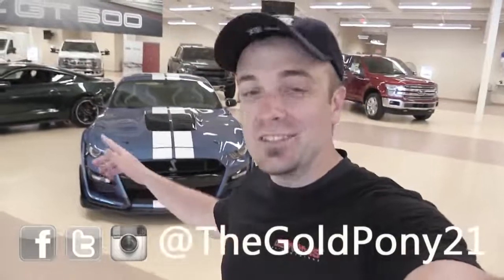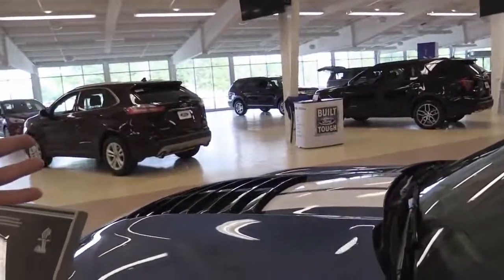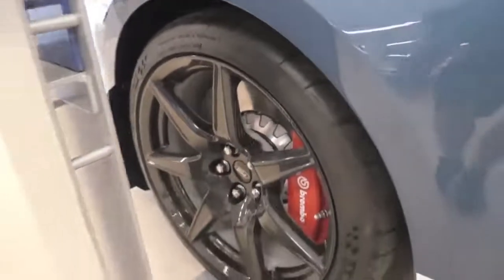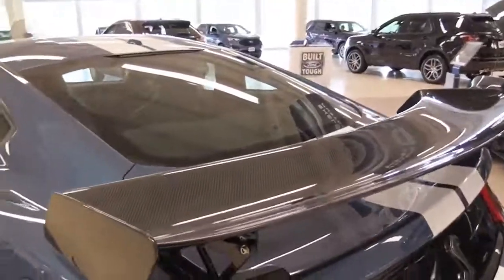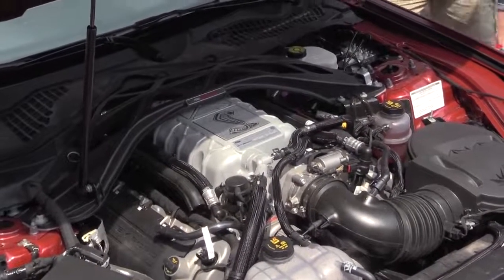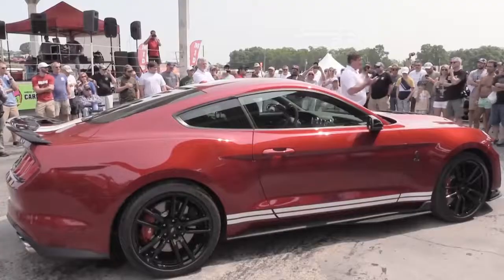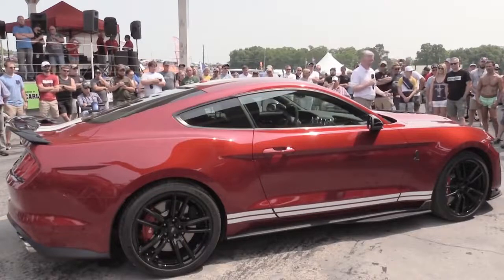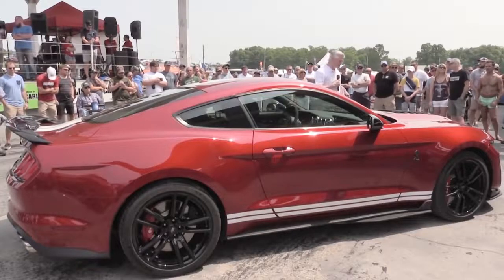2020 Shelby GT500 LOUD REVS + Walkaround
2020 Shelby GT500  LOUD REVS + Walkaround